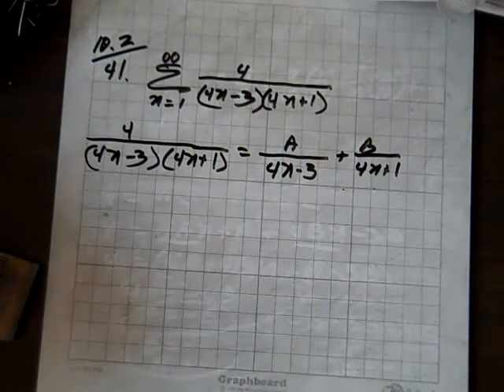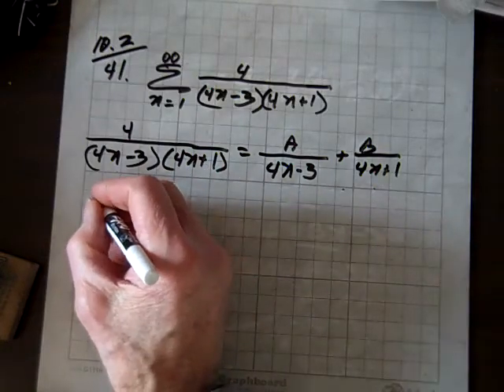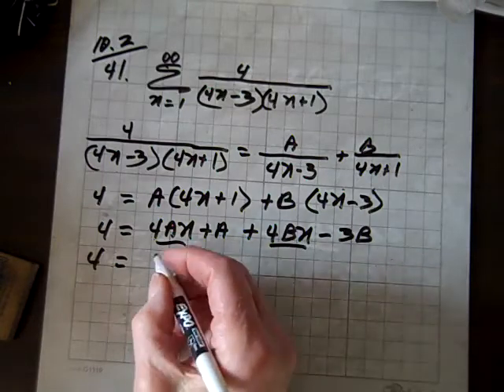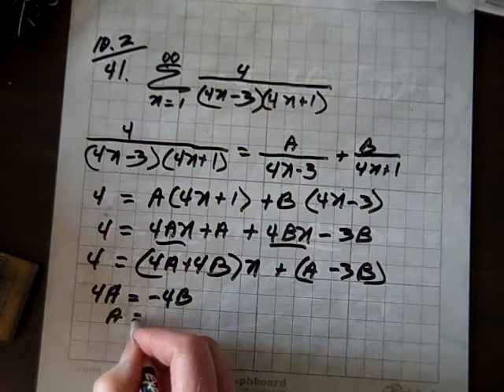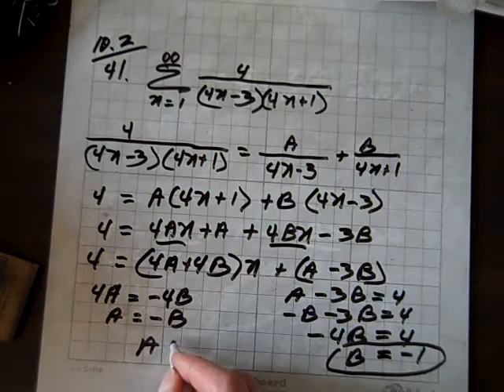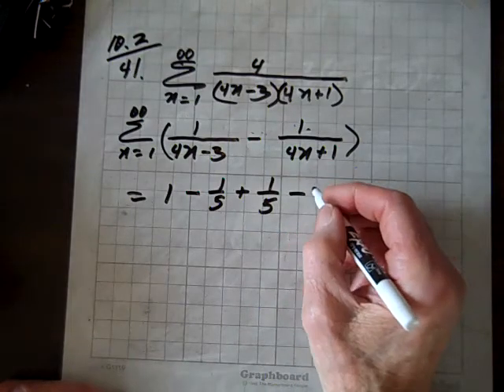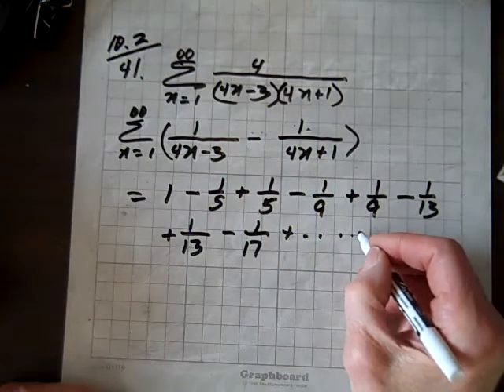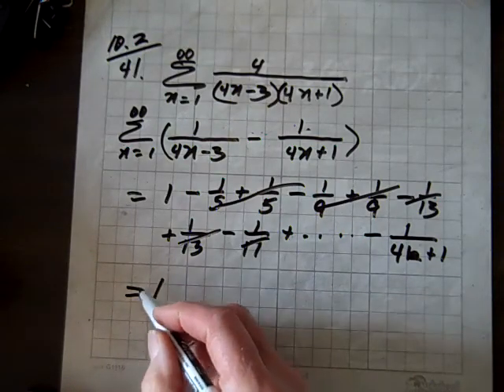Calculus II Section 10 2 Part II